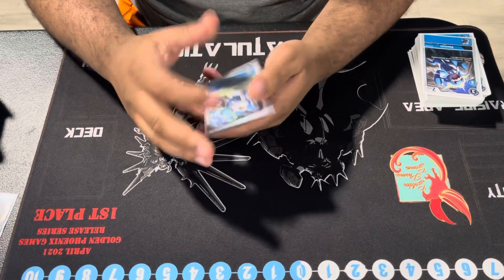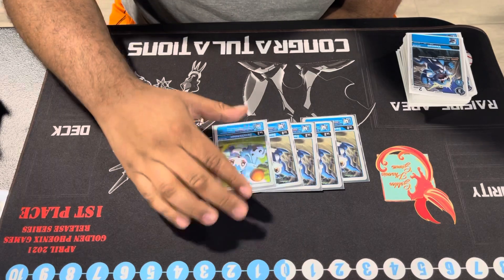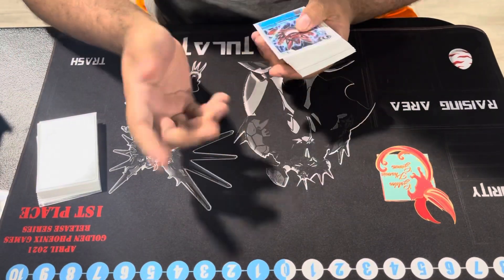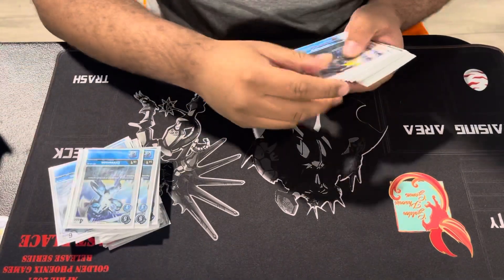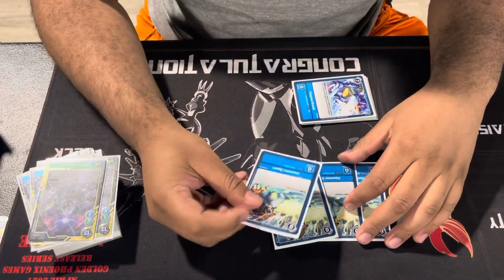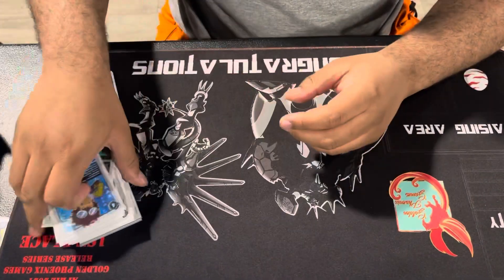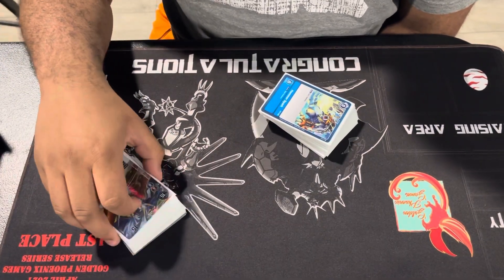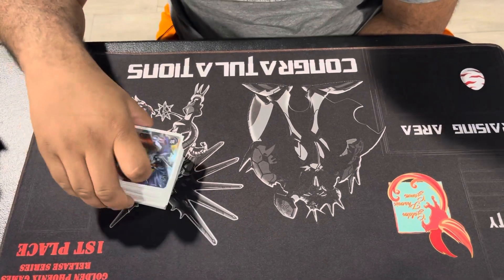Digimon TCG Golden Phoenix Games Tournament’s Undefeated Imperialdramon Blue Deck profile